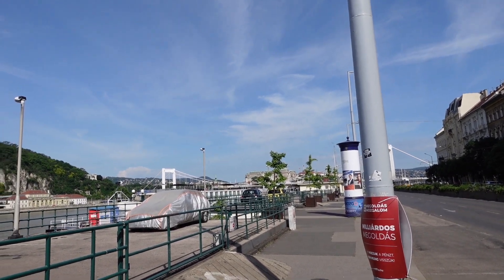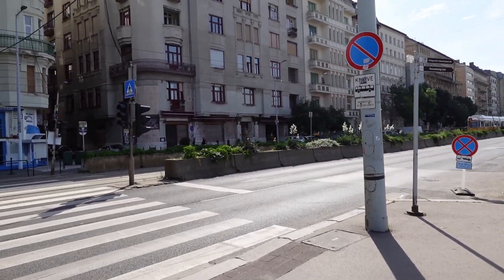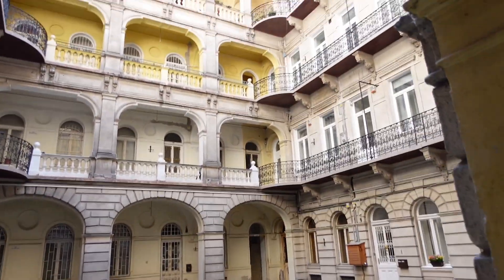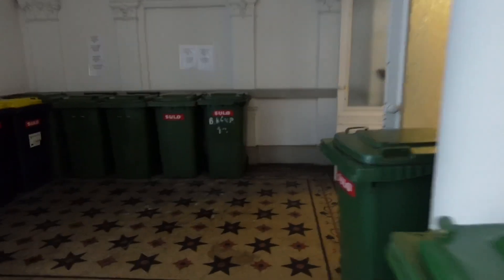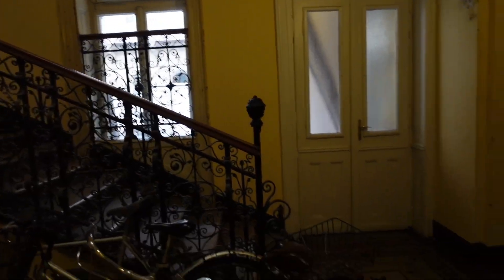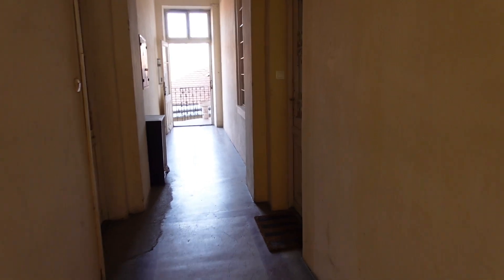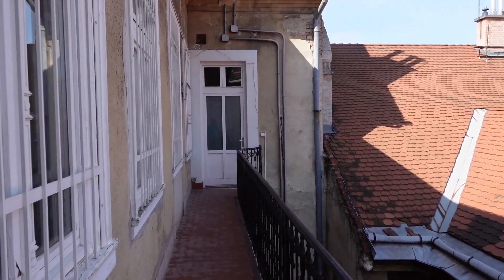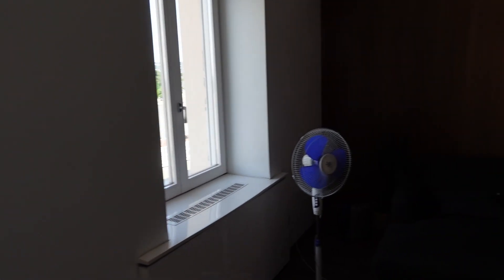Budapest AirBNB on Danube 0608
June 2024. Address is Belgrad rakpart 18